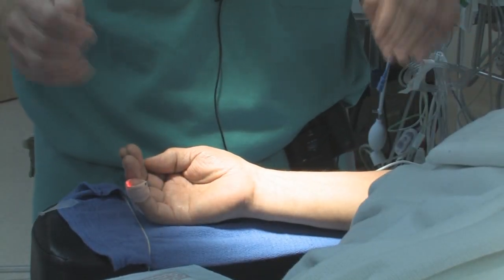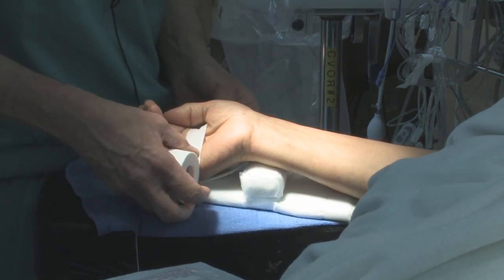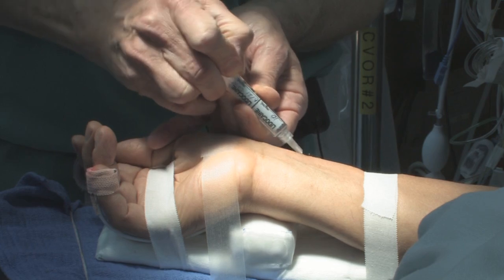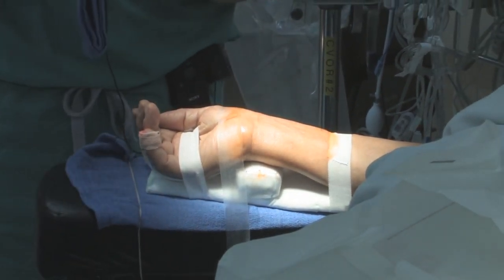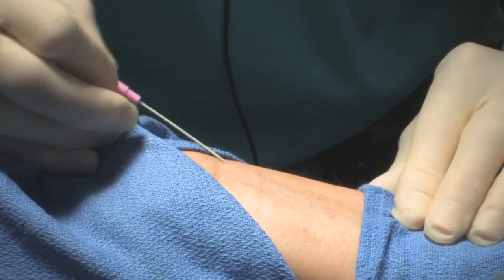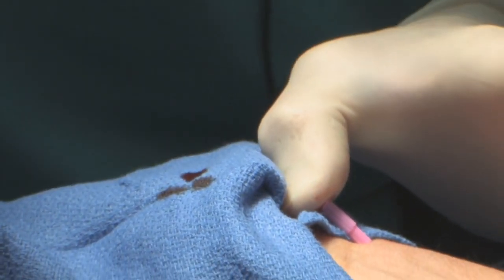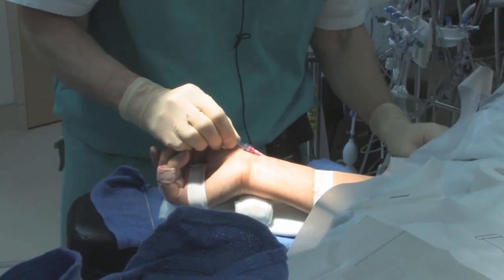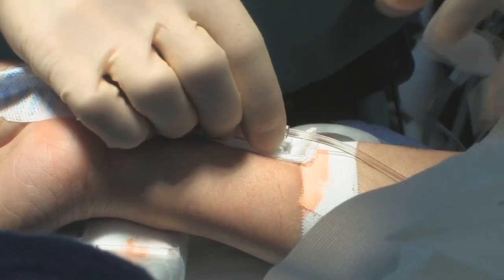Arterial Line Insertion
Insertion of Radial Arterial Line: Comprehensive video with full explanation of the whole procedure & tips to maximize success in insertion of the catheter (without use of guidewire)